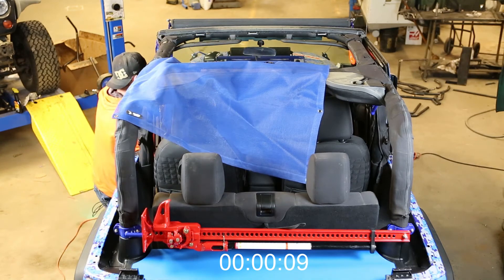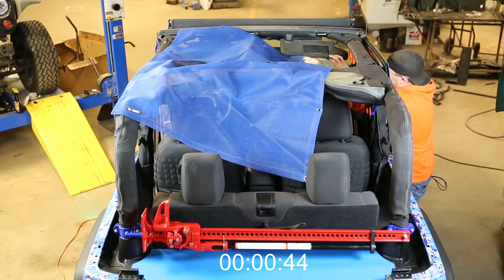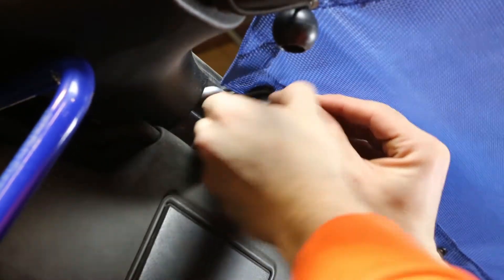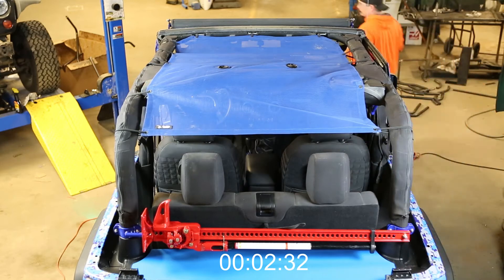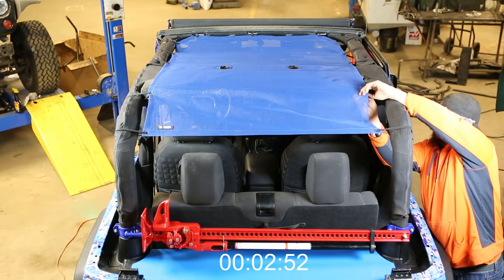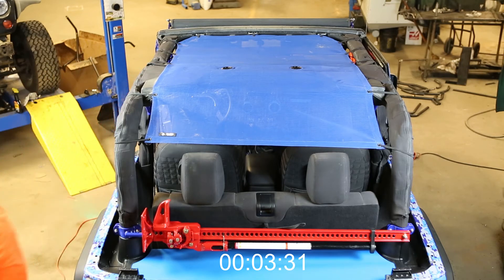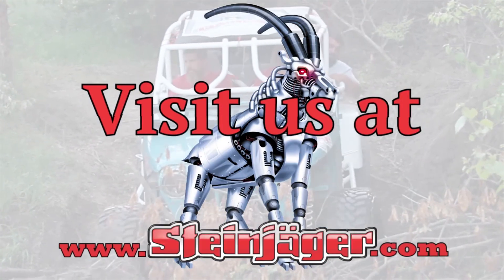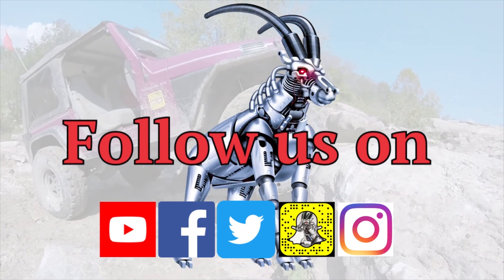Steinjager Teddy Top® Installation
Installation video of the Steinjager Teddy Top®.  While this is shown on a JK.  JK, JKU, TJ, LJ and YJ are all very similar.